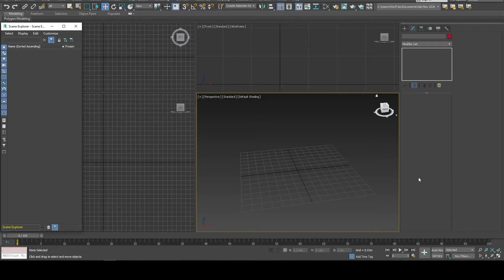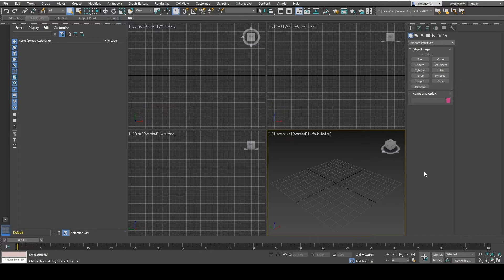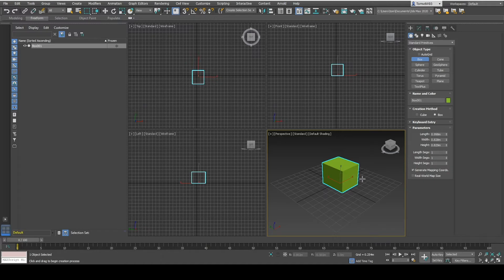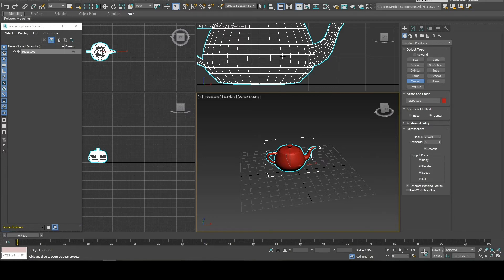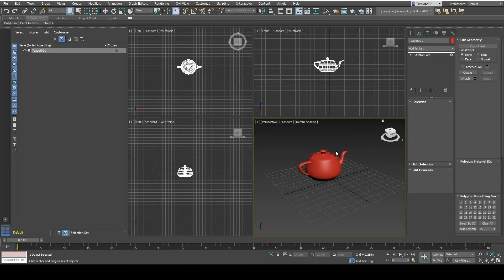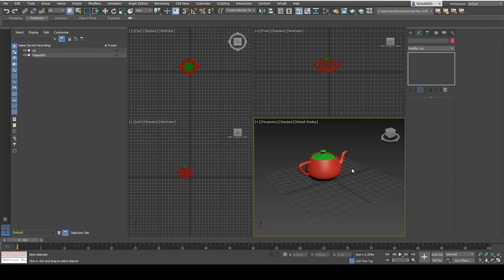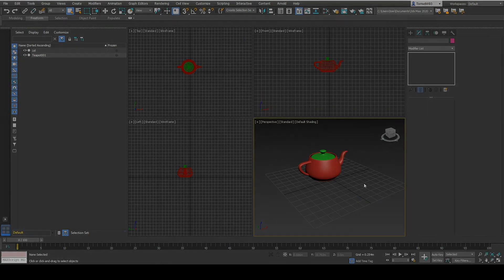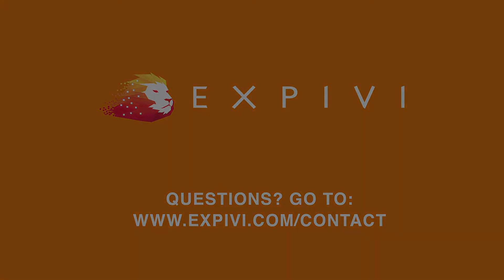How to create 3D models to use on the Expivi platform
In the third lesson of the How to use Expivi video series, we're going to teach you how to create and prepare your 3D models to use on the Expivi platform to build your own 3D product configurator. We'll be talking about:
- 3D software
- 3D model
- Polygons
- Detaching parts
- Exporting
- Viewing in Expivi

If you'd like to create a 3D configurator for your webshop too, request a trial account at Expivi and you'll have a 3D product configurator with augmented reality support within a couple of hours time!